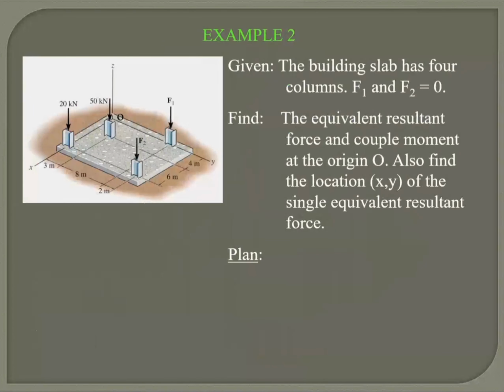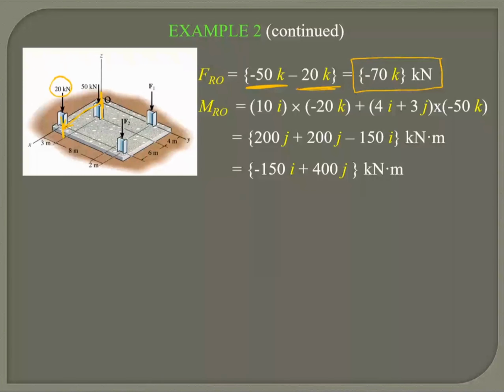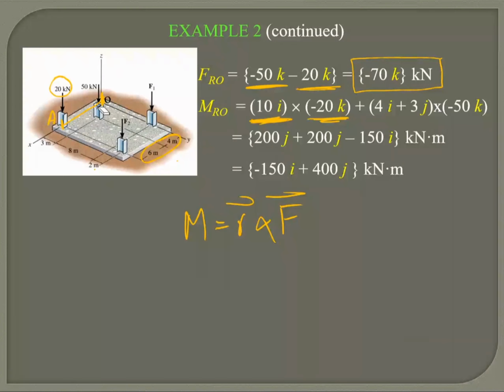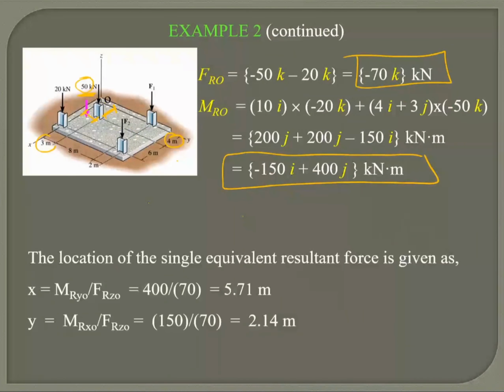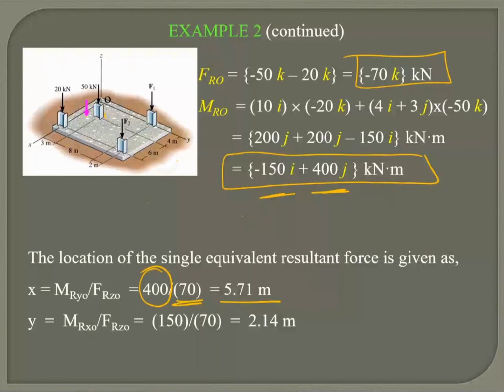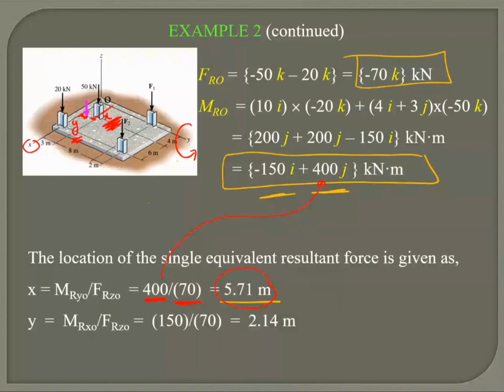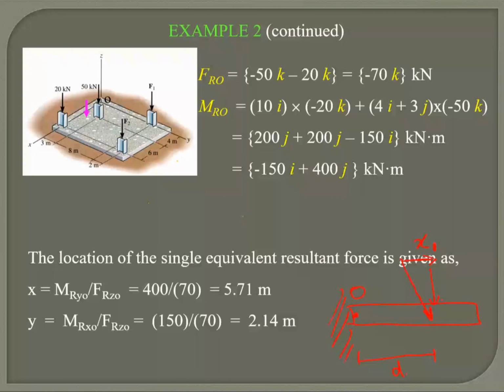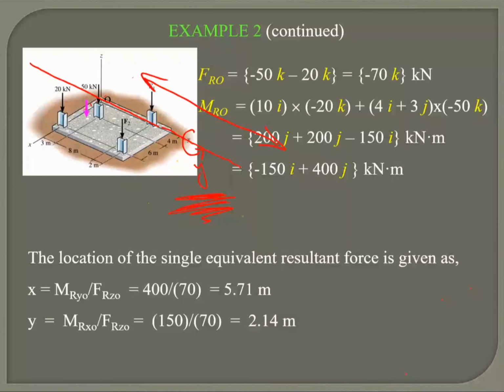The building slab has four columns. Find equivalent resultant force and couple moment at origin O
The building slab has four columns. F1and F2= 0. Find the equivalent resultant force and couple moment at the origin O. Also find the location (x,y) of the single equivalent resultant force